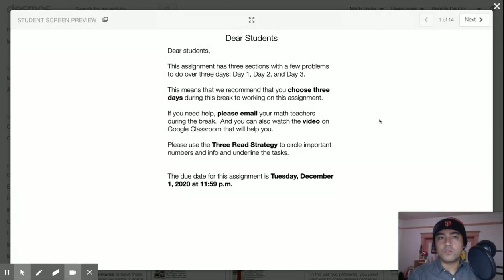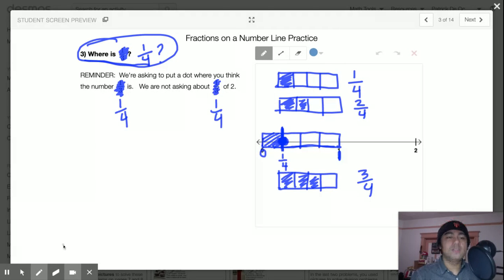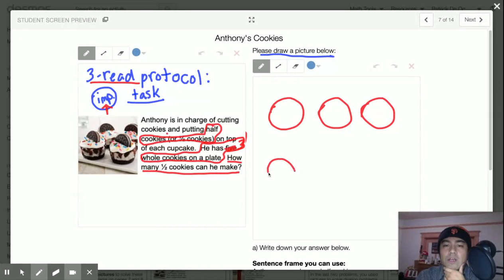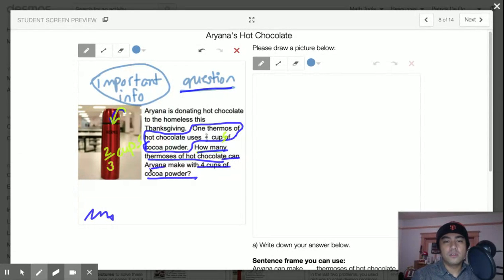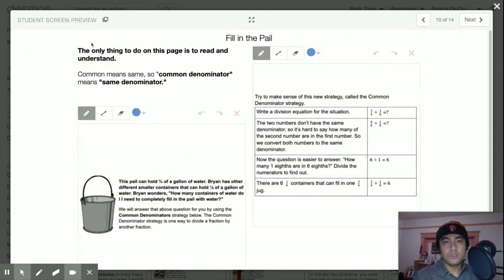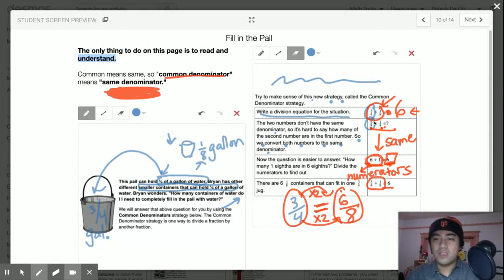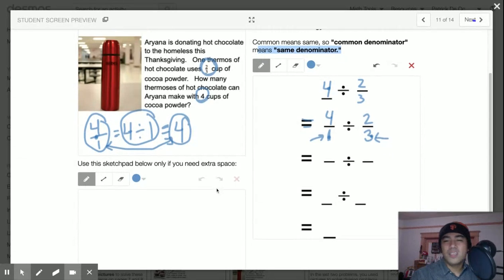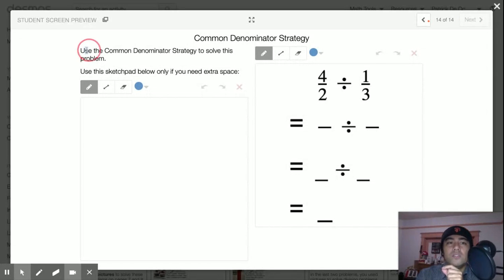Dividing Fractions the Common Denominator Way (6.2.L9)